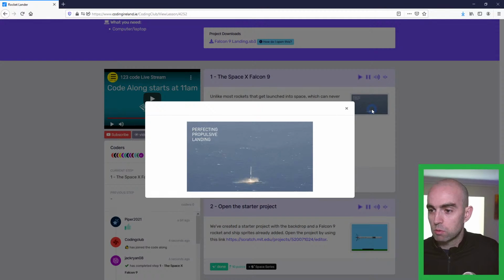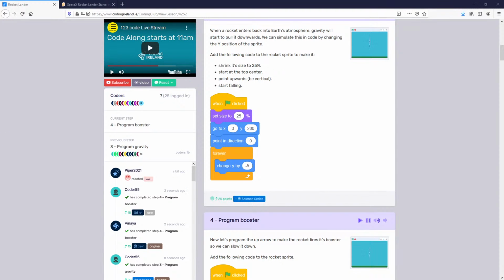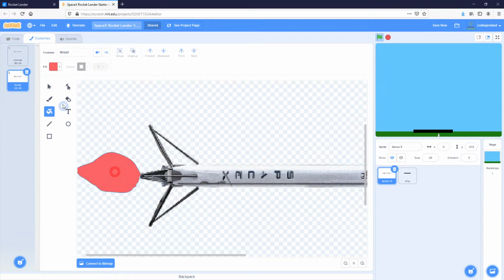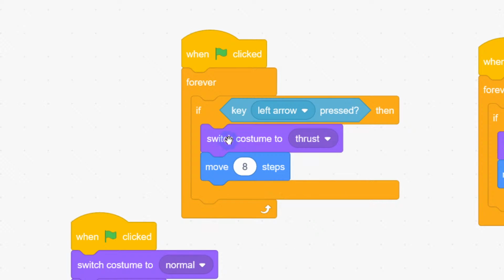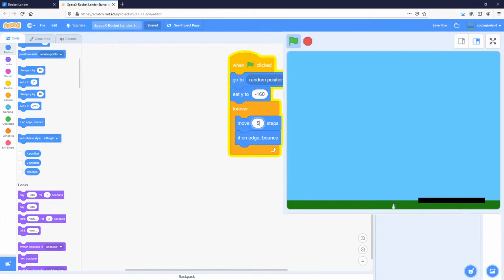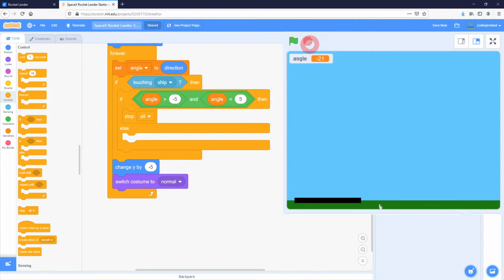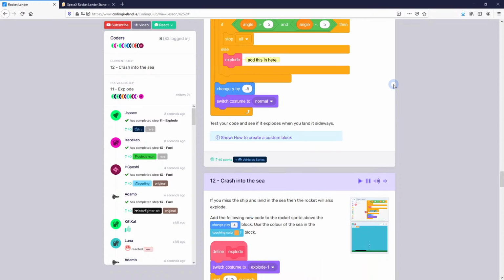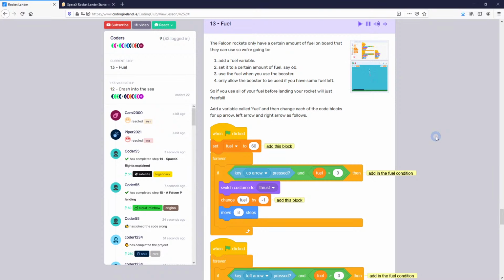Code Along 24th April - 10+ year olds